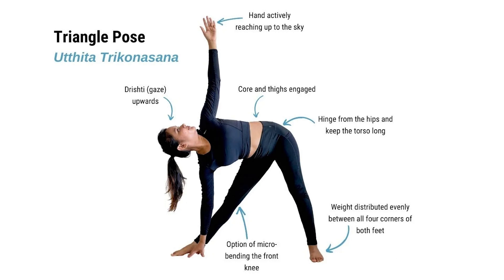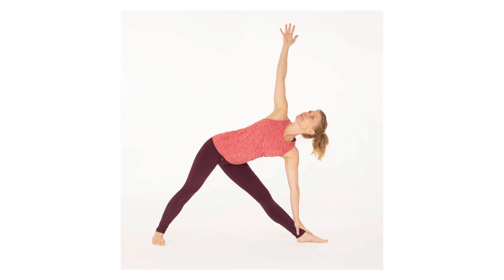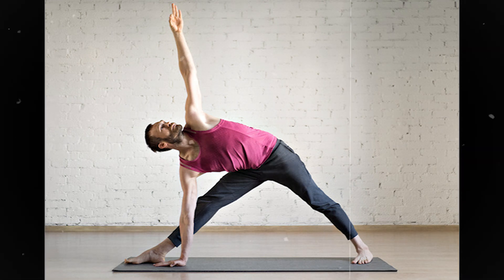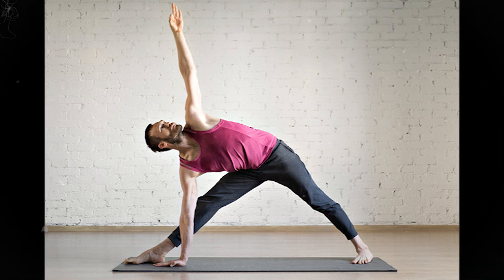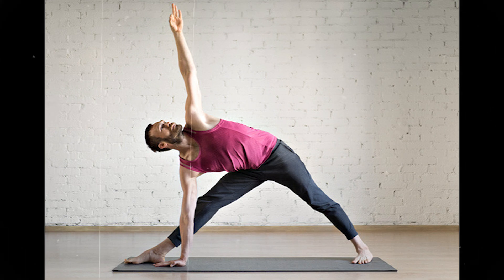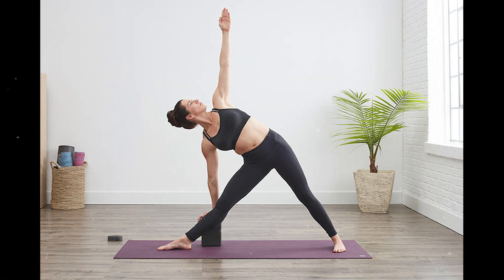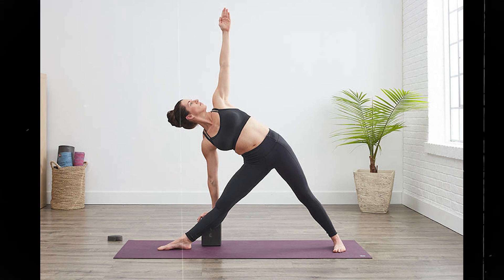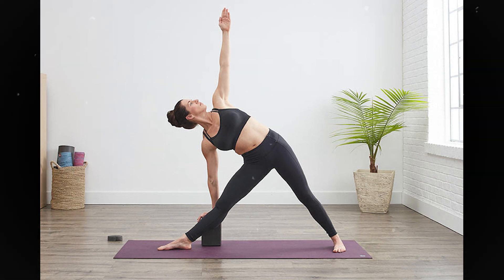Utthita Trikonasana || YOGA ASANAS for GOOD HEALTH || Part - 3 || HINDUISM SPIRITUAL MOTIVATION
The term "yoga" in the Western world often denotes a modern form of Hatha yoga and a posture-based physical fitness, stress-relief and relaxation technique, consisting largely of asanas; this differs from traditional yoga, which focuses on meditation and release from worldly attachments. It was introduced by gurus from India after the success of Swami Vivekananda's adaptation of yoga without asanas in the late 19th and early 20th centuries. Vivekananda introduced the Yoga Sutras to the West, and they became prominent after the 20th-century success of hatha yoga.

If you found the video informational ,